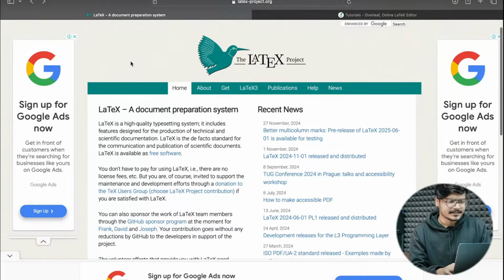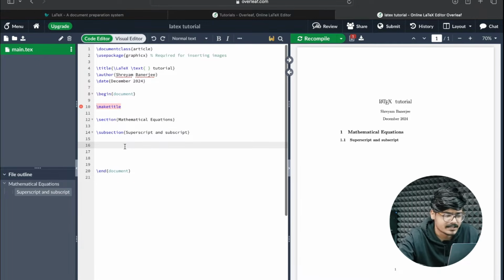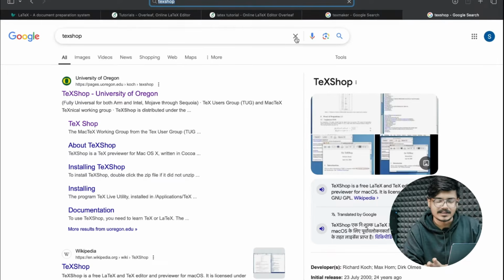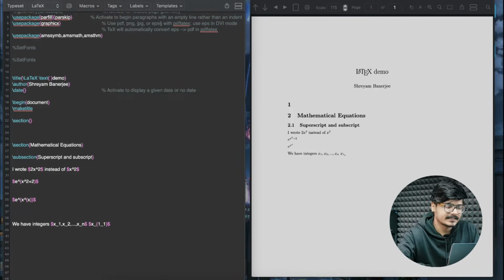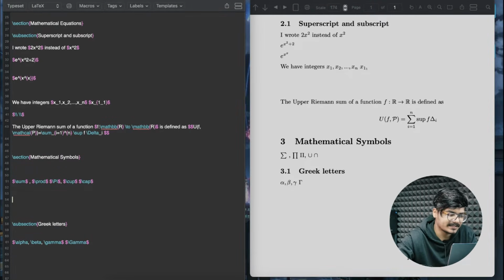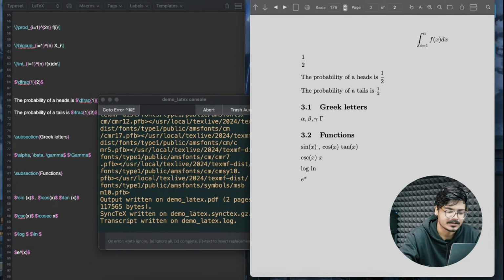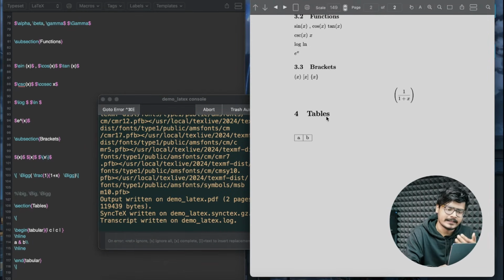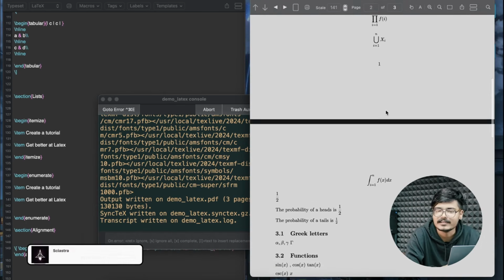LaTeX - Complete guide for Beginners 🔥 Must have skill 🤯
✅ Basics of LaTeX
✅ Setting up your environment
✅ Formatting text and adding sections
✅ Creating tables and equations
✅ Tips and tricks for clean, professional documents

Are you confused about your career choices?

Free internship workshop for college students! Get guidance from mentors at MIT, Harvard, Johns Hopkins & Max Planck to get internships at top institutes. Register now to learn professional email writing and the best tips for getting selected.

Get answers to all the questions:
✅ What is an internship?
✅ How to get paid internships in India?
✅ How to get a summer internship?
✅ How to get an internship in college?
✅ Internships for BSc students
✅ Internship for MSc students

SciAstra is India’s First & Largest Research Community. We're a team of scientists and research scholars from IISc, Oxford, Harvard, and Cambridge, and many more prestigious institutions around the world 🎓
Since 2021, we have guided over 20,000 students, resulting in more than 2,000 top-ranked selections. Our vision is to help students achieve their dream careers in science.